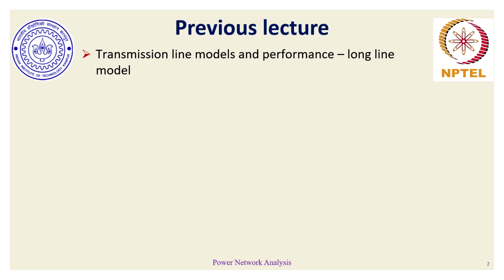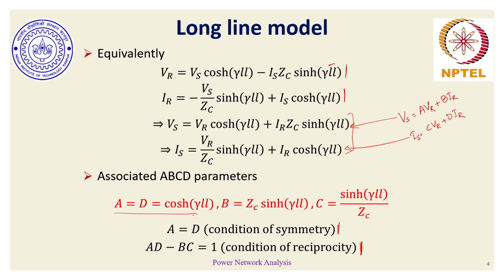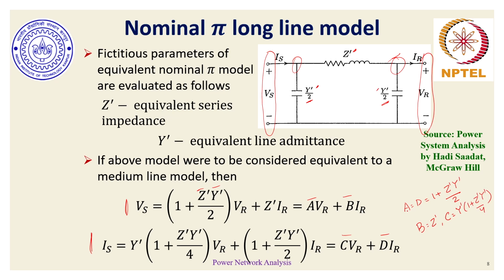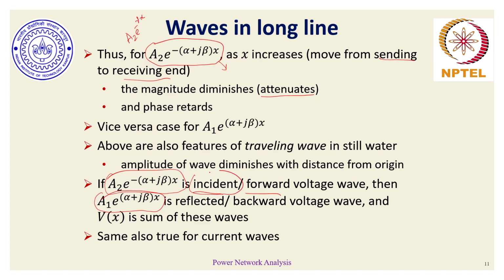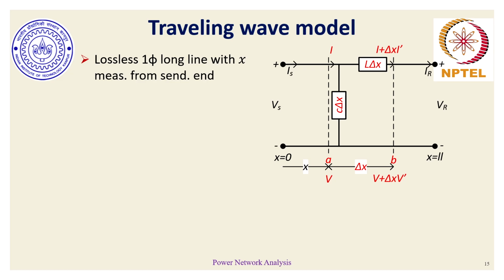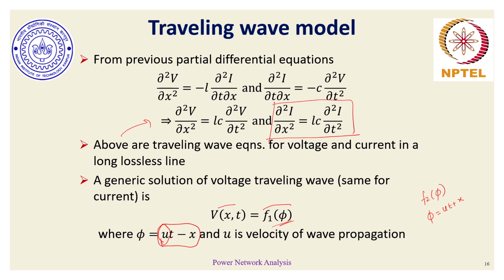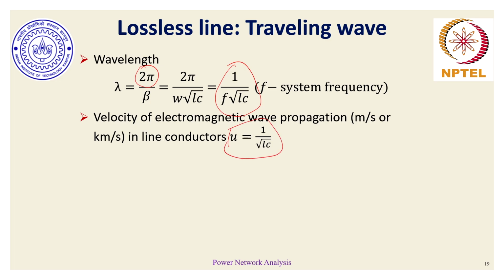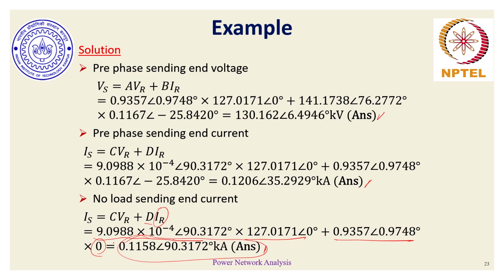Lecture 29: Transmission line models and performance – long line model, lossless long line